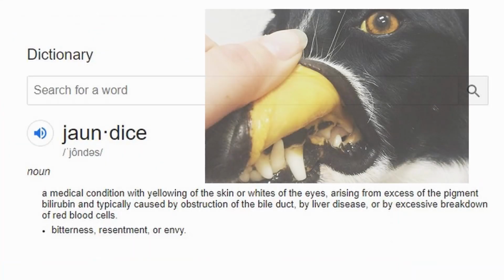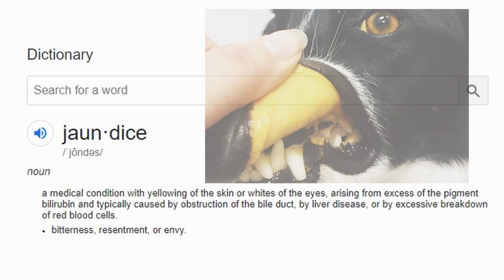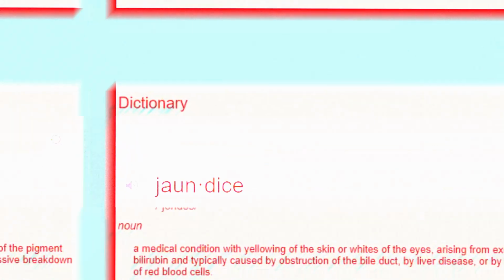Leptospirosis In Dog| Vet explains how lepto may affect your pup!| Lepto Vaccine for dogs?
Today we are talking about leptospirosis in dogs, This vaccine is super important in veterinary medicine, and today we talk about what leptospirosis is in dogs, how it causes kidney and liver disease, and where a dog or you might pick this up! (hint, mice, wildlife)

Thank you guys so much for watching,  below you will see my twitter account and a few affiliate links to some products below, if you click them and buy something, I get a small kickback that helps to fund this channel. If I have filmed a video talking about that product, there will also be a link to that video down below!